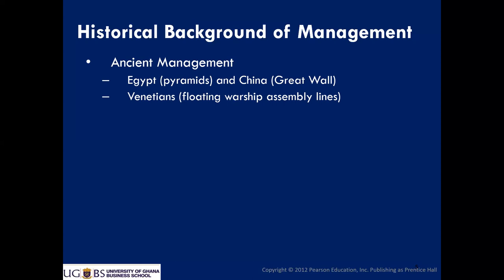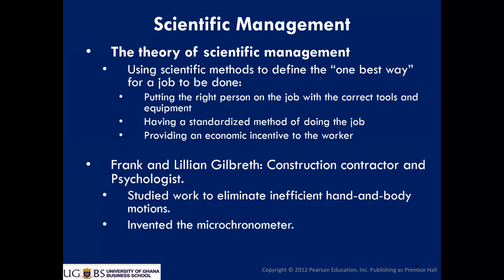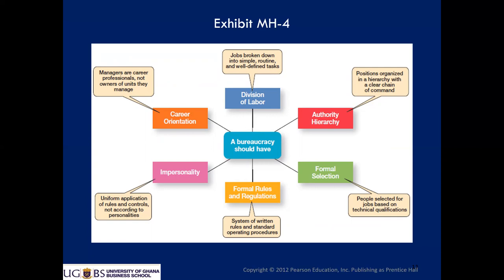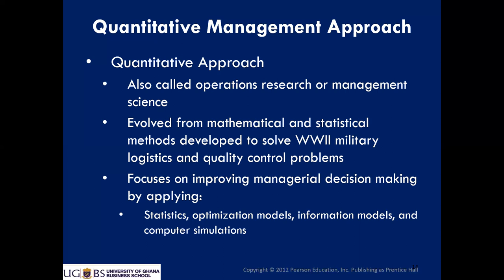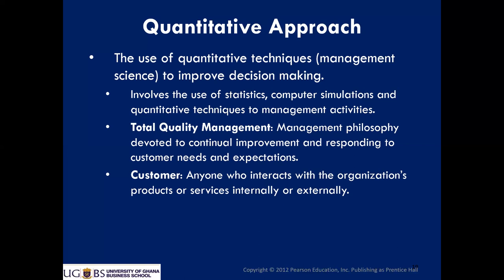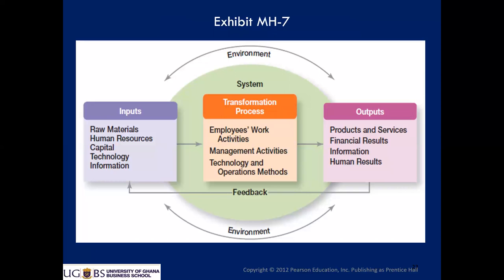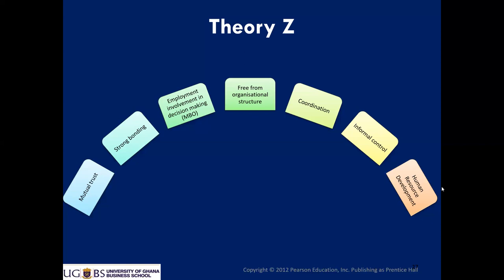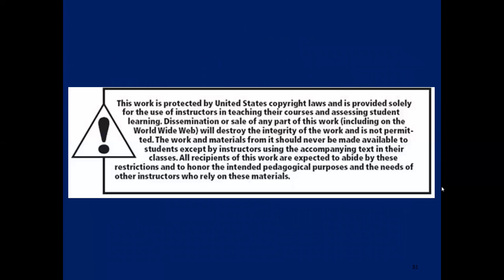UGBS104 - Principles of Management: Evolution of Management Theory - Lecture 3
This lecture is delivered and recorded by Dr. E.K. Affum, Senior Lecturer at the University of Ghana Business School